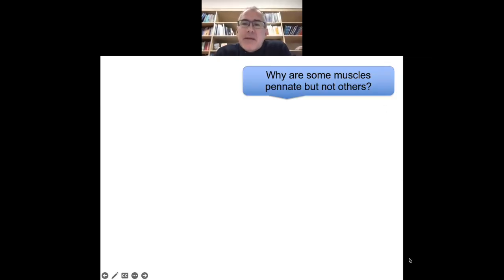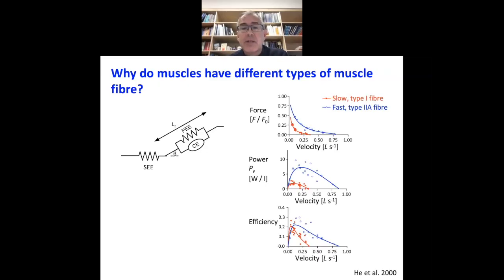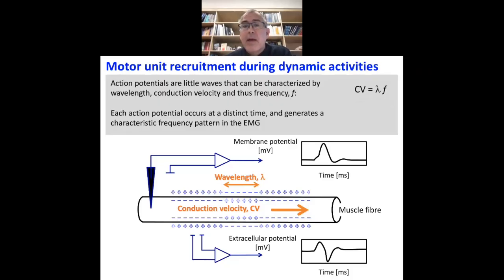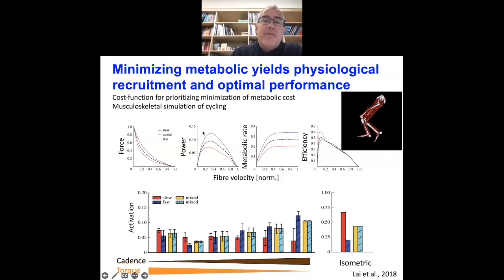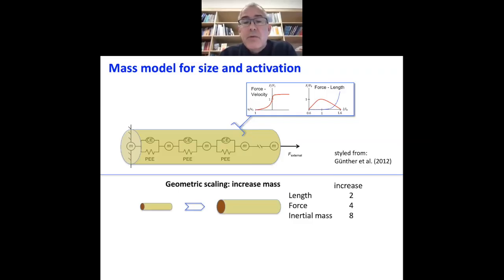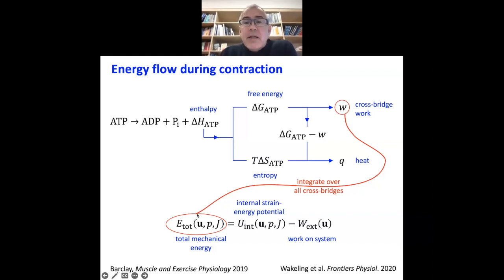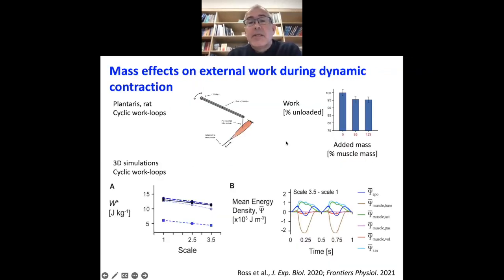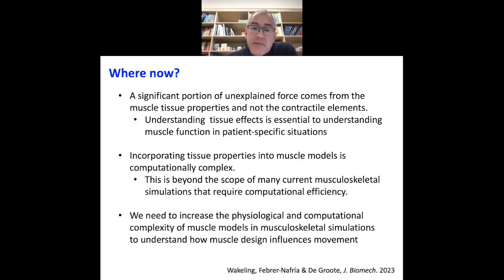MaLaMoBi Seminar Series: Dr. James Wakeling - Muscle design for optimal performance (Nov 6 2025)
James Wakeling presents: "Muscle design for optimal performance" at The Mathematical Laws of Morphology and Biomechanics (MaLaMoBi) Seminar (Nov. 6, 2025).

The MaLaMoBi seminar series is part of a larger program on "The Mathematical Laws of Morphology and Biomechanics: Biological Principles, Mathematical Models, and Data" organized by Prof. Kathleen Lois Foster (Ball State University) and Prof. Alessandro Maria Selvitella (Purdue University Fort Wayne and eScience Institute) and partnered with the NSF-Simons Center for Quantitative Biology at Northwestern University. This seminar series is related to activities funded by our NSF DMS/NIGMS grant.

Bio:
James Wakeling is a Professor in the Department of Biomedical Physiology and Kinesiology and an Associate Member in the Department of Mathematics and School of Engineering at Simon Fraser University and an Affiliate Member in the School of Exercise, Science, Physical and Health Education at the University of Victoria. He is interested in the mechanisms that affect the forces and deformations in muscles when they contract, and how muscles are used to move people and animals and is head of the Neuromuscular Mechanics Laboratory. His group investigates (a) how non-uniform architecture and activity patterns across a muscle can affect whole muscle performance, (b) how the co-ordination of the many muscles of a limb affect the whole limb performance, and (c) how signals from dysfunctional muscles can be used to direct treatments for neuromuscular conditions.

Abstract:  Muscle models are essential for our understanding of muscle function. While traditional models may work well for single fibres during steady contractions, their performance is much worse for whole muscles during natural behaviours. This presentation will consider different aspect of physiology and mechanics that influence the forces that muscles develop, how these features can be incorporated into muscle models, and the insights that we gain about how muscle design and use is related to whole muscle energetics and mechanical performance.